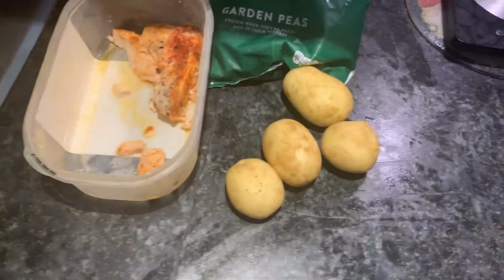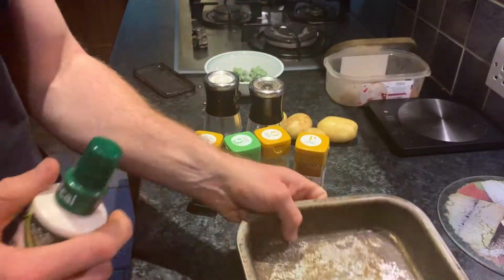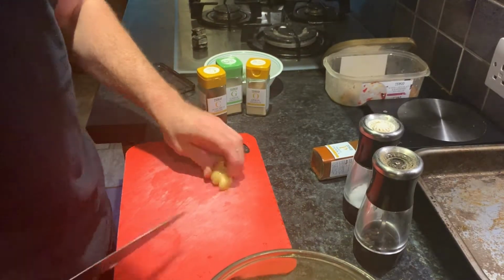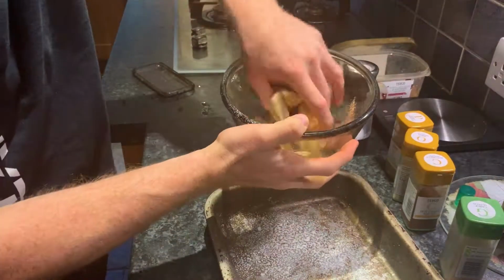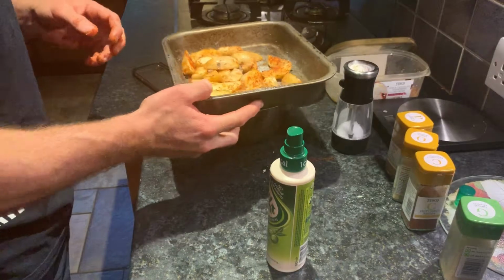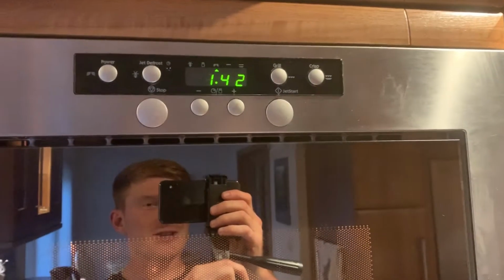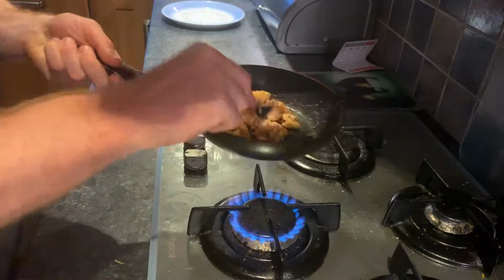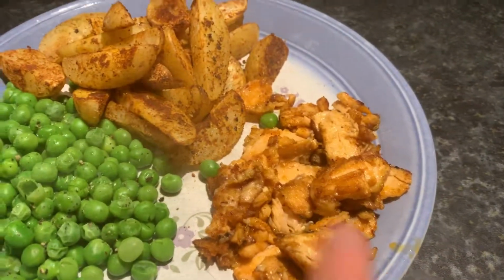🍣 Lemon & Chilli Spiced Salmon Recipe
Grab your free meal plan to help shed stubborn belly fat(exactly what to eat, how much & when)
20 MINUTE HEALTHY DINNER (PERFECT FOR BODYBUILDING)

20 MINUTE INCREDIBLE SALMON & WEDGES IN 5 SIMPLE STEPS! 🐟 🥔

Not sure what to eat for your fat loss/muscle building goals? Look no further!
This incredible tasting lemon & chilli salmon with Cajun spiced potato wedges is a very simple easy to make in just 5 steps!

Perfect balance of protein, healthy fats and whole natural healthy carbs!

- 1 salmon Fillet
- 250g potato
- Handful of peas
- Chilli powder, garlic powder, paprika, onion powder, salt & black pepper
- Sliced Lemon

1. Place oven on to pre heat at 200 degrees Celsius
2. Slice lemon & season salmon, cut up wedges and season in a bowl
3. Place into oven for 20 minutes, turning wedges after 10 minutes
4. Put peas in a bowl with water & microwave for 4 minutes before salmon & wedges are due to finish
5. Serve & Enjoy!!

Macros for this recipe are

28g Protein
45g carbohydrate
12g fat

What recipes would you like to see me attempt? Let me know below!

Struggling to build muscle, burn fat and transform your physique? Self confidence at an all time low? - Here's a 7 day in depth video series on EXACTLY how I use my AMF coaching system to totally transform your biggest body insecurities into your strongpoints!!!

Included :
- Meal Plans
- instaructonal workouts
- How to eat, sleep and train
- the basic prinsiples I use to get life changing results!!

My name is Andrew Marsham.  I am a professional strength and conditioning coach who specialises in helping busy young men, build muscle and unshakeable confidnce.

I understand what it was like to be skinny, scrawny and have zero confidence! I turned it round and I am here to show you how to do the same!

If you really want to take things to the next level and fijnd out how my AMF coaching system can give you more muscle, confidence and happiness than you could have imagined then drop a comment below and we can start the conversation!

Most coaches sell a quick fix, I offer a new way of life to more muscle, confidence happiness.

IF YOU THINK THIS VIDEO COULD HELP SOMEONE OR YOU ENJOYED IT, THEN SHARE IT ON!!!